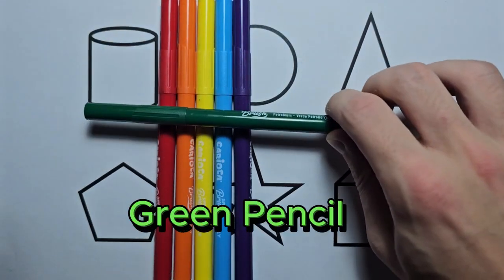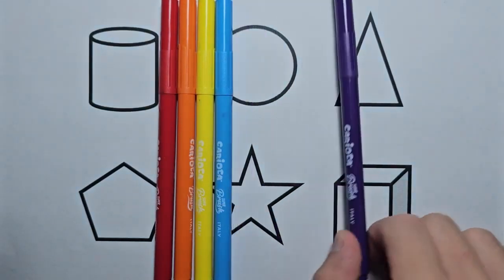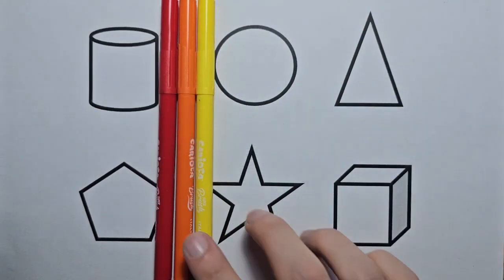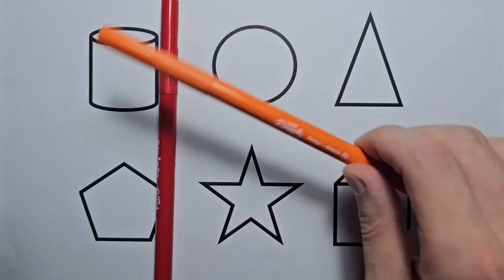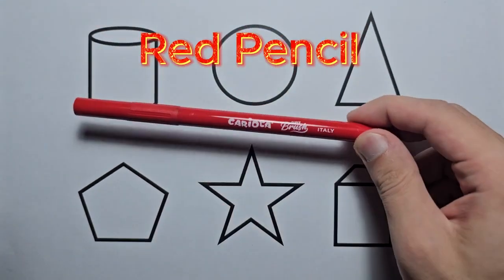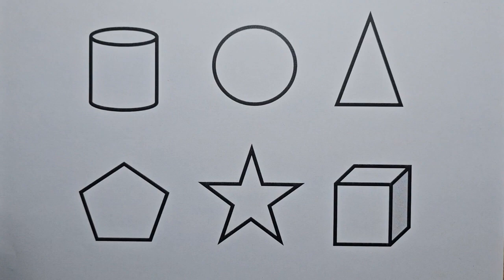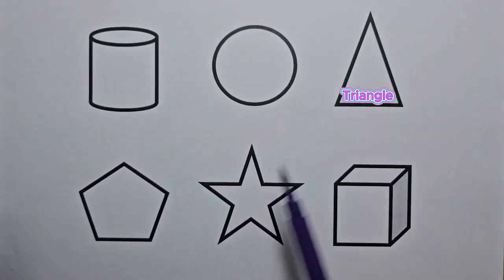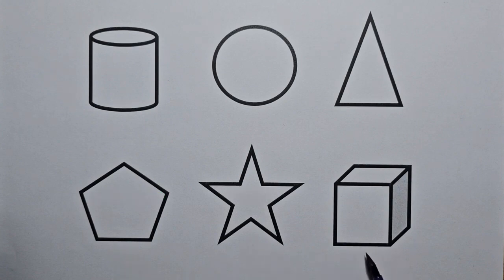Preschool Learning Videos Let's Learn Geometric